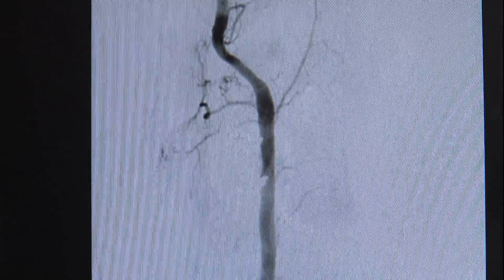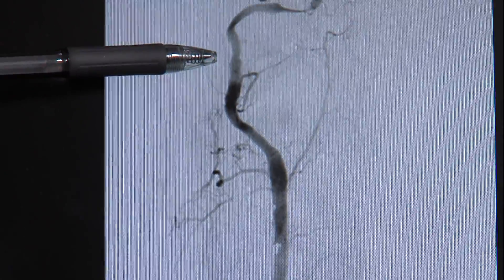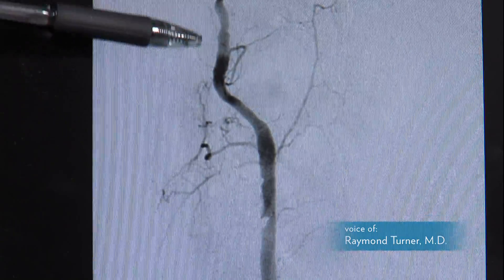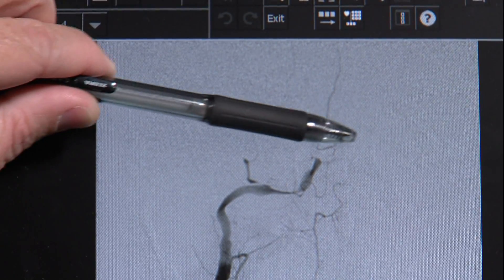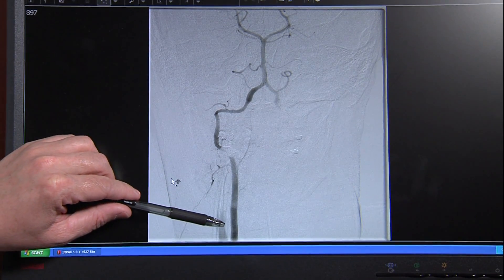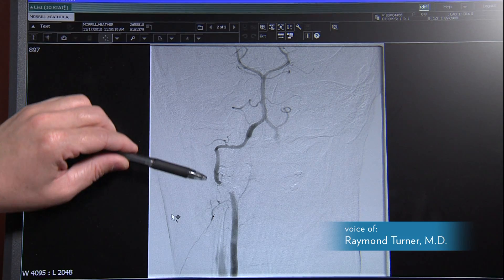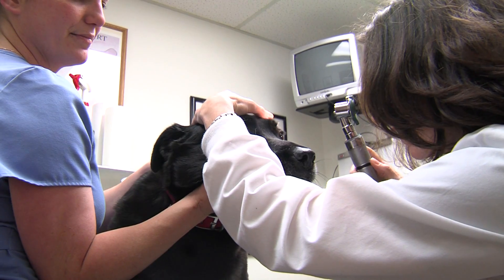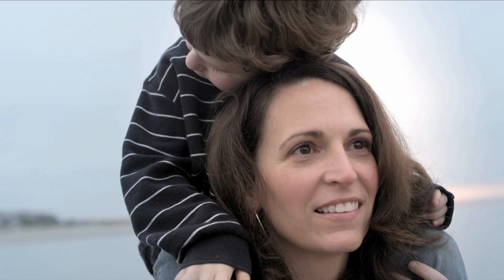Stroke Treatment Centers: Heather Morrill's Experience with MUSC Health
Two days before her 38th birthday, Heather Morrill, a mother of three, a wife, and a veterinarian in the Charleston area suffered a stroke.  Thanks to the Comprehensive Stroke & Cerebrovascular Center at MUSC Health, Heather completely recovered and is able to continue in all of those roles.  Dr. Raymond Turner explains how a minimally invasive procedure of inserting 7 stents into Heather's artery was able to restore blood flow to her brain and save her life.

For more information on stroke treatment centers in South Carolina,